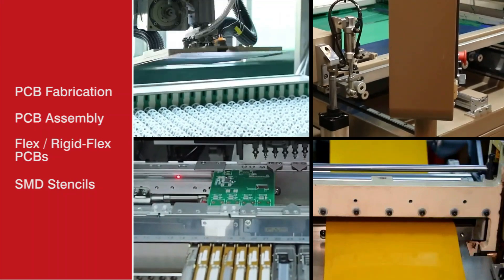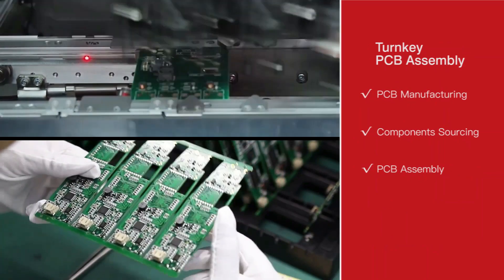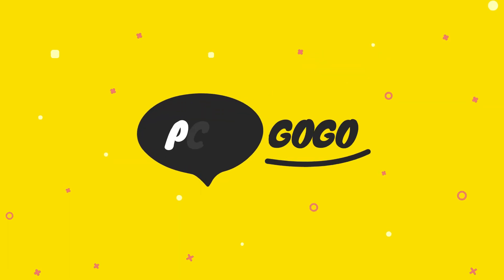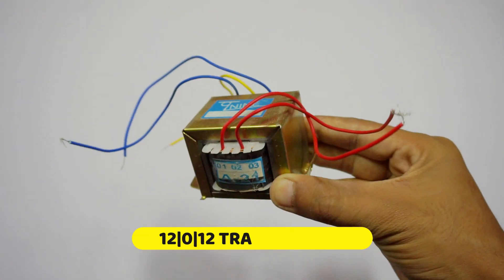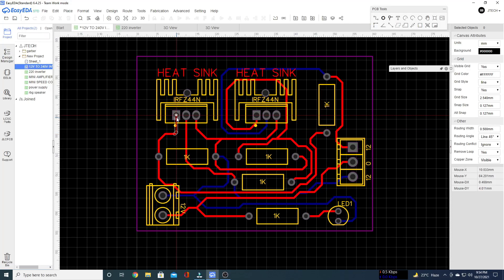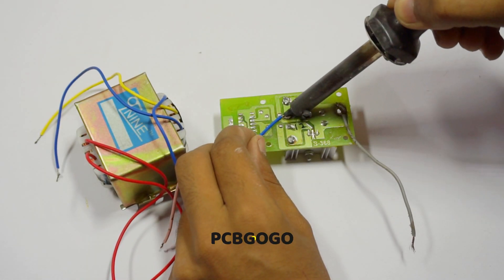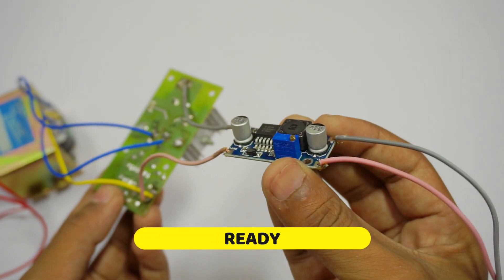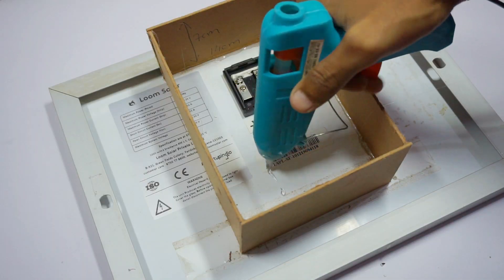How To Make Solar Inverter At Home || 240v Solar Inverter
Buy Best Listed Product From Amazon JTech Store